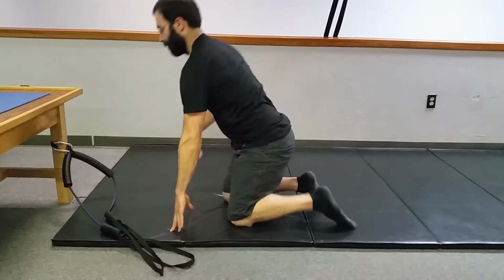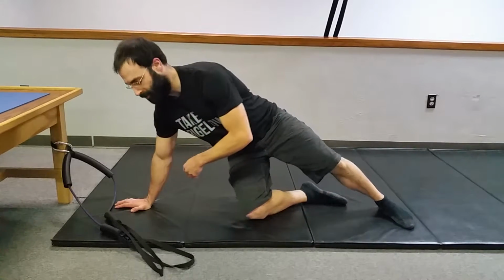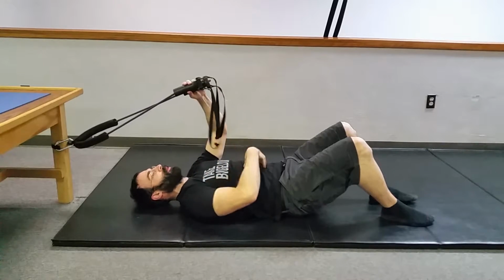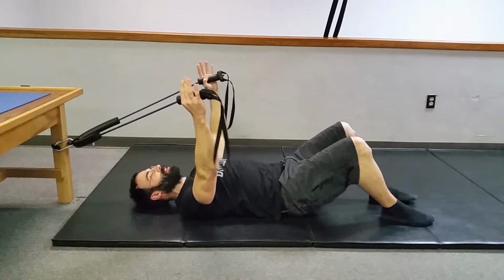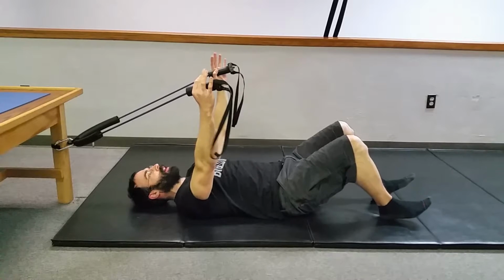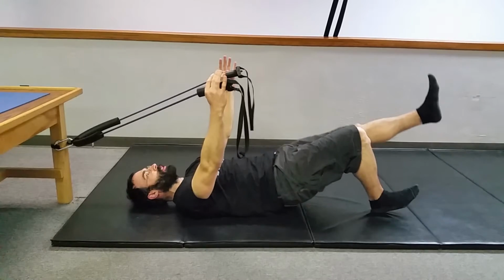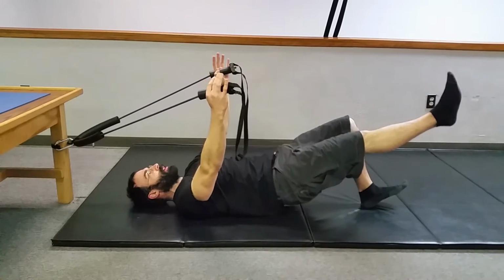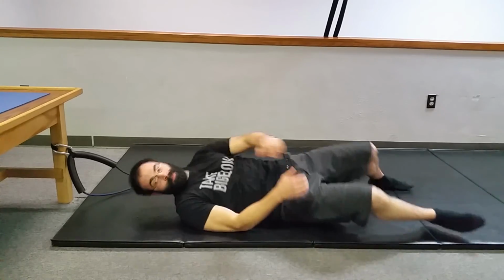Glute Bridge - Band Arm Extension Core Activation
We can add band arm extension into our bridge to increase abdominal activation.  This can be helpful when we get persistent hamstring cramping due to poor truck control.